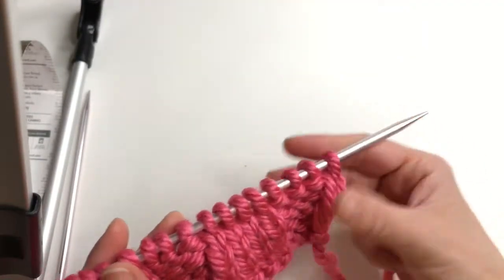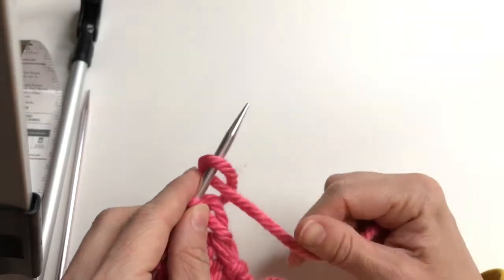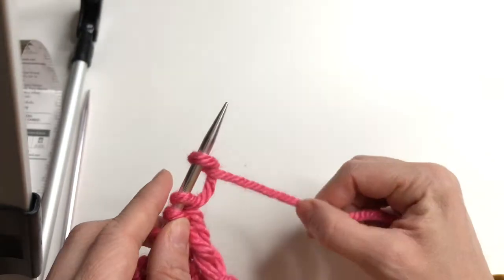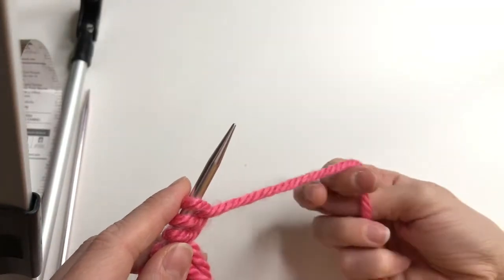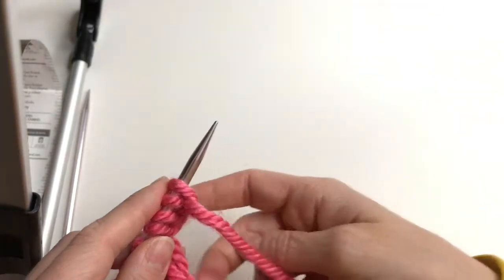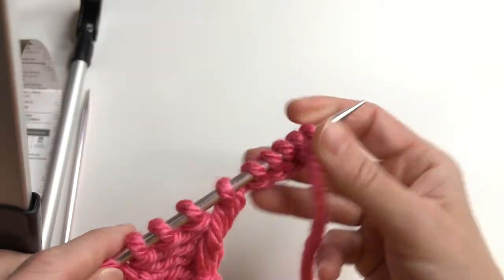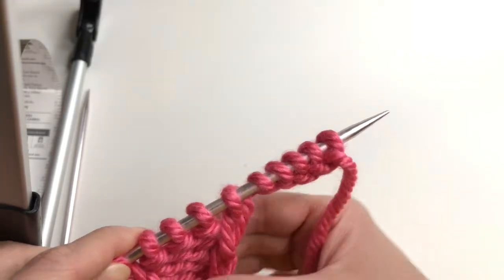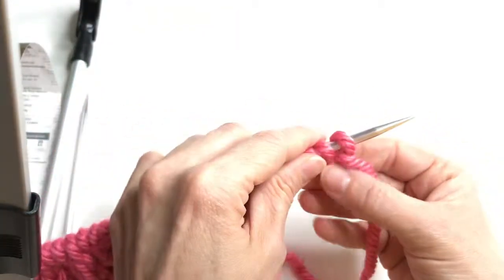how to add stitches at the beginning of the row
How to add stitches at the beginning of the row on an already knitted item